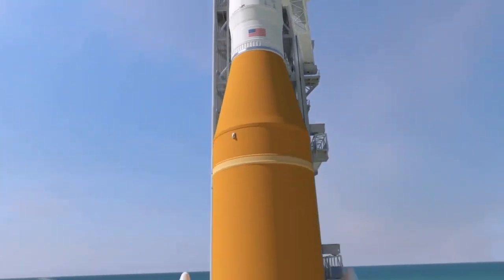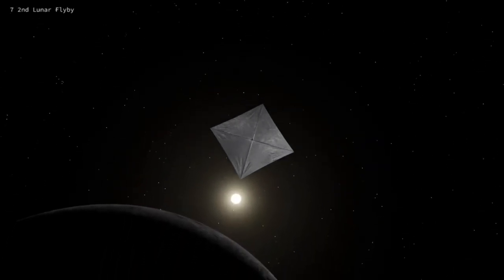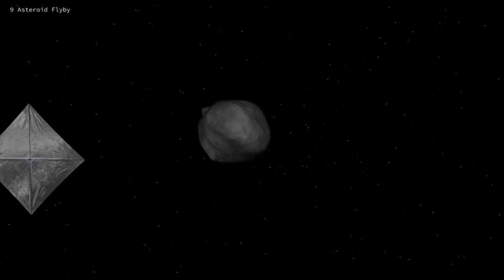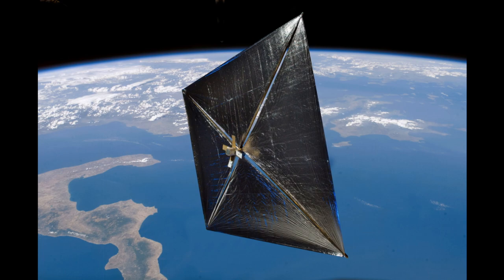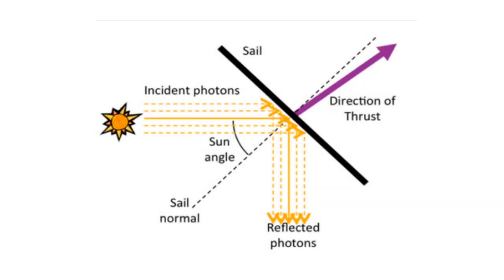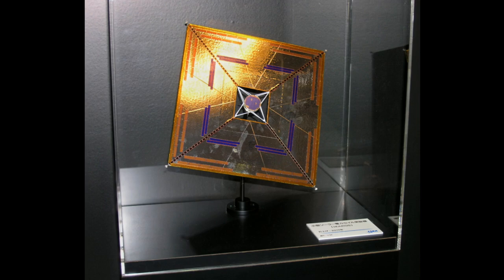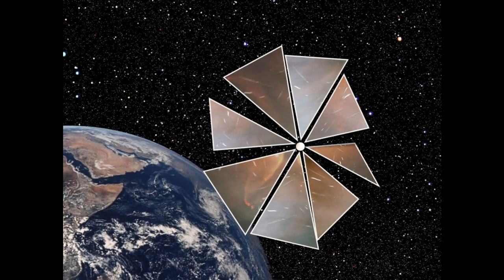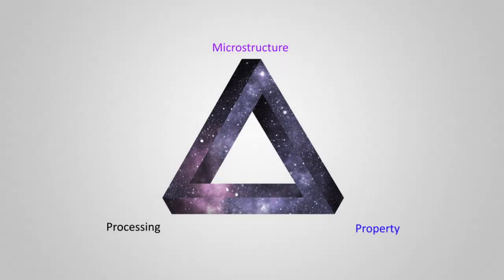Solar Sails - Interstellar and Extraplanetary Necessities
While the idea of using the sun’s energy as a source of propulsion is not new, it was only with the first successful solar sail demonstration in 2010 that the idea became a reality. Solar sails have been proposed for use in extraplanetary voyages throughout the solar system, delivering cargo loads and human assets to space stations. Modern spaceflight is limited by the power of  rocket engines and the amount of fuel a spacecraft can carry. However, solar sails provide a solution by allowing propellant free transportation. The material, therefore must be able to withstand the uncertainty of and move through space using the optical pressure from the rays of the sun or high energy laser beams. With the increased publicity and popularity of SpaceX as well as the idea of a colony on Mars, solar sails could be the immediate solution to lowering dead loads on spacecrafts as amounts of fuel needed to traverse large distances would be severely reduced.
 The most common use of solar energy is a solar panel converting photons to electricity; therefore, learning that solar sails use photons as a method of propulsion was an incredibly interesting idea. Solar sails utilize radiation pressure due to the electromagnetic waves produced by the sun. Photons reflect off the sail with a small percentage being absorbed. This fact makes solar sails extremely efficient as most of the photons that come in contact with the surface collide elastically and give additional momentum to the sail. While solar radiation may provide a relatively small push on the spacecraft, the continuous push from the photons will accelerate the aircraft, making high speeds possible.
 We will examine the materials used to construct and utilize Solar Sails. The video will discuss how solar sails work and the properties that make solar sails possible. We will explore the plausibility of implementation into existing and future spacecrafts as well as the extent of a solar sail’s efficiency, with an ideal solar sail being perfectly flat with 100% specular reflection meaning the complete elimination of photon absorption by the sail. We will also discuss possible improvements such as the elimination of curvature, wrinkles and cheapening the materials needed for construction and maintenance. Another topic to be considered will be imperative problems such as deceleration after significant momentum is achieved  as well as ensuring the sail does not tear when coming into contact with micrometeorites and other undetectable spatial debris.

By Colton Sheehan, Hamza Kakeh, Jane Long, Meaghan McGowan